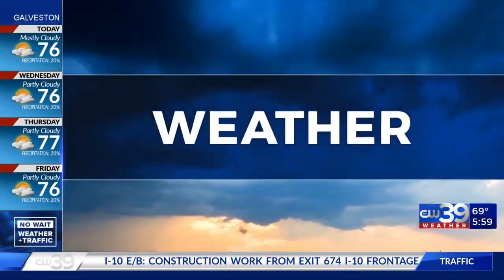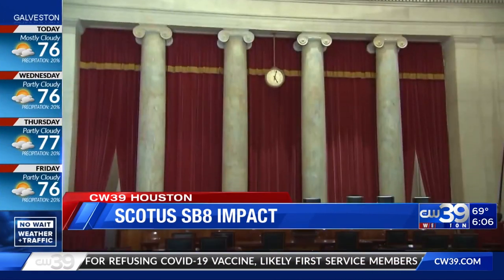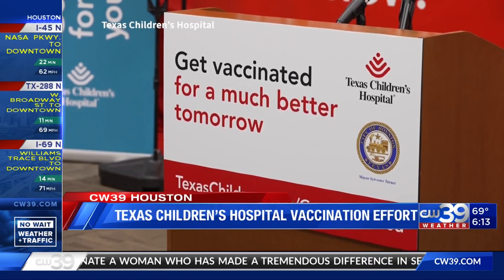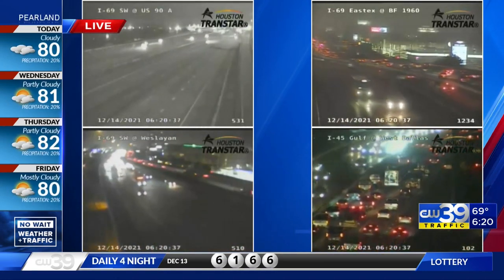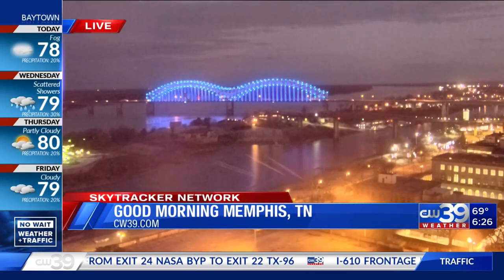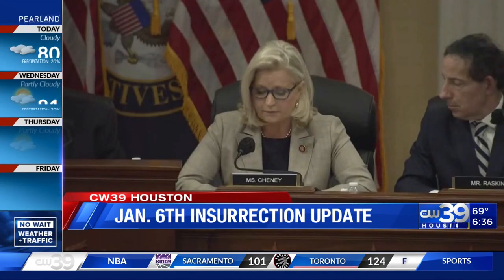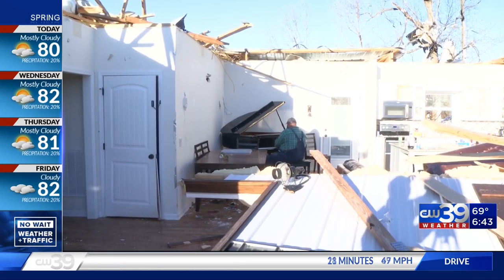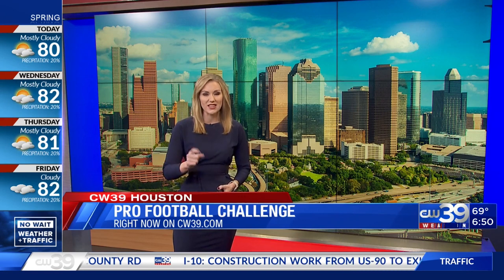NO WAIT WEATHER + TRAFFIC 6am Dec. 14, 2021